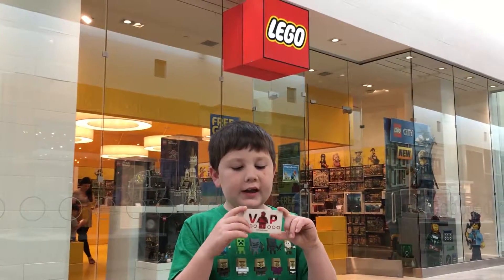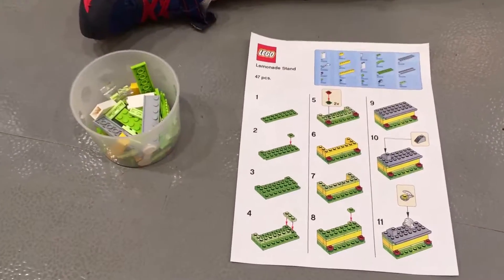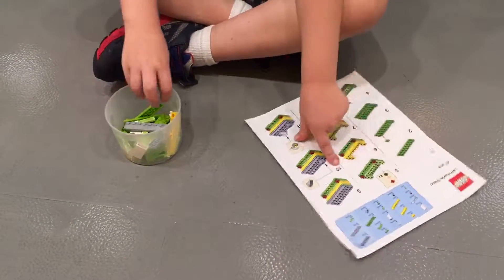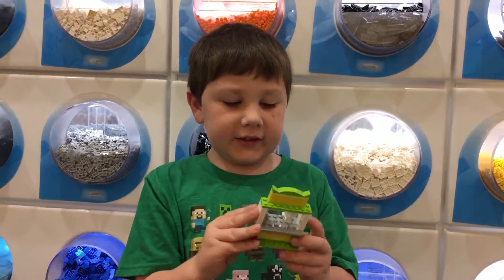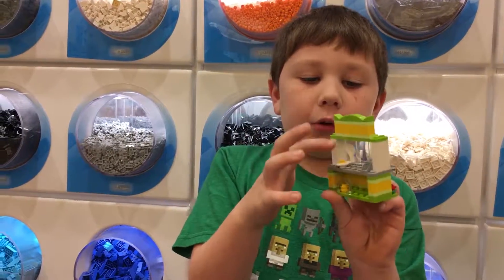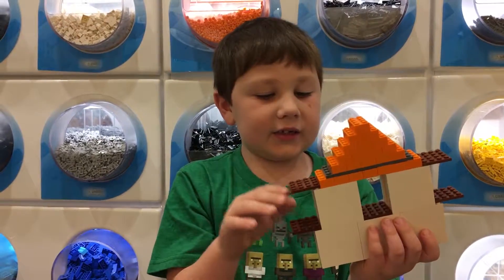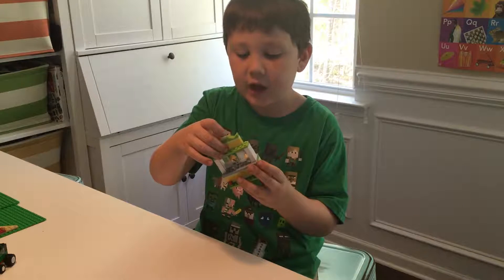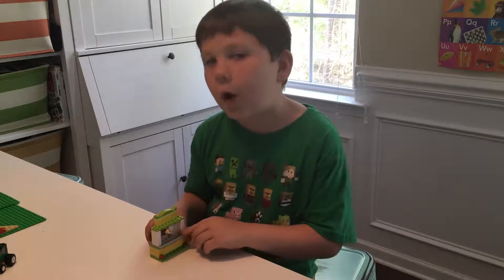Lego Lemonade Stand - April VIP Mini Build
Eli and Noah build the April VIP Mini Build at our local Lego store - a lemonade stand! Each month the Lego store offers a FREE mini build project for VIP members. Check with your local Lego store to sign up!

Eli and Noah also build three other mini builds from the Lego Green Creativity Box - kit #10708 - a crocodile, a tractor, and a castle.